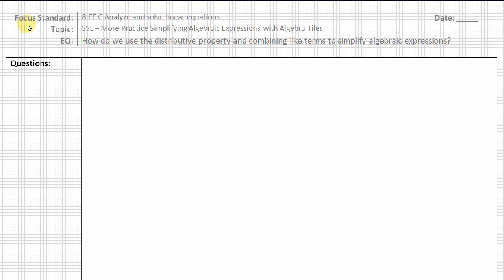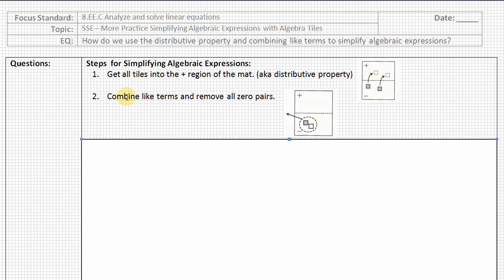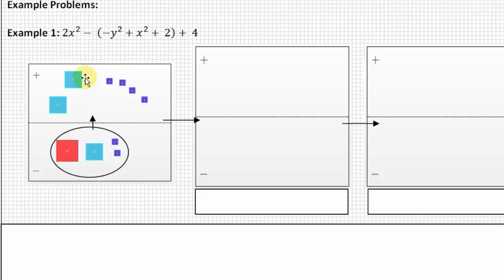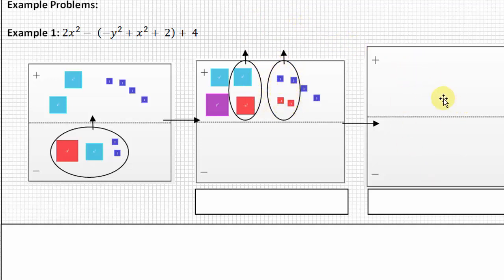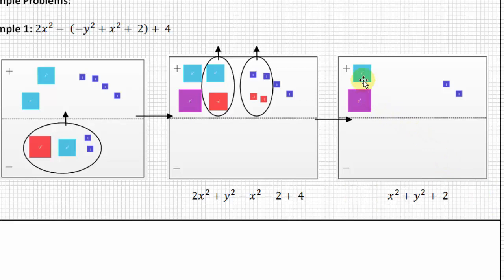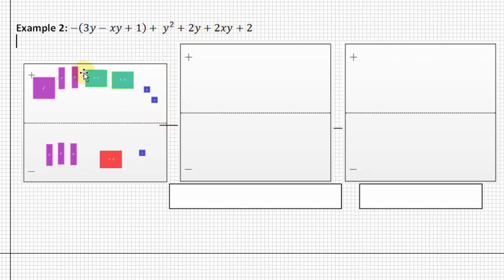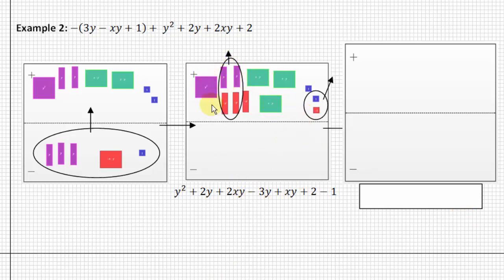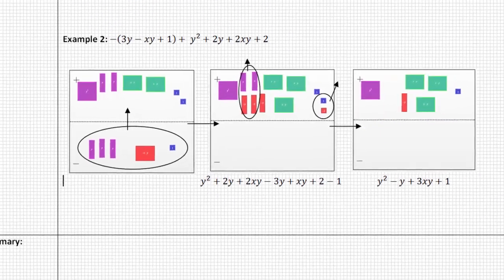SSE - More Practice Simplifying Algebraic Expressions with Algebra Tiles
This video uses algebra tiles and mats to provide more practice on how to simplify algebraic expressions using the distributive property and combining like terms with zero pairs.